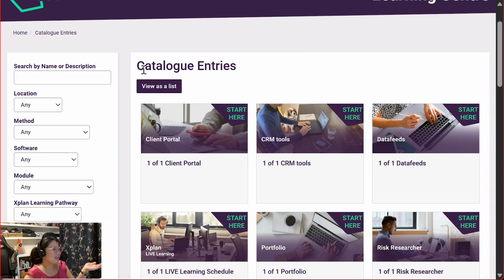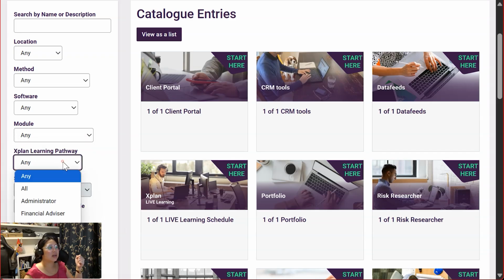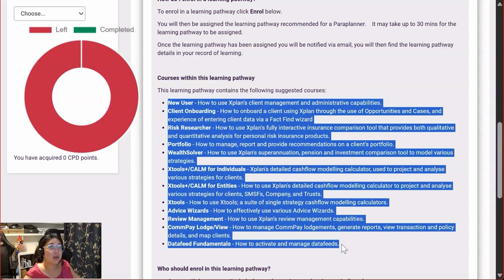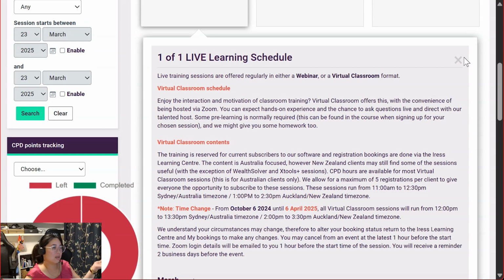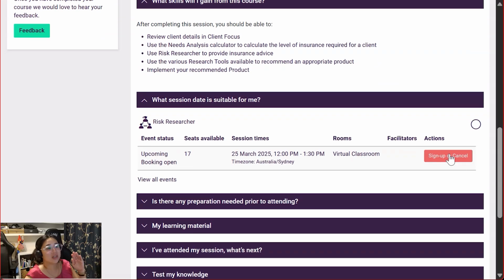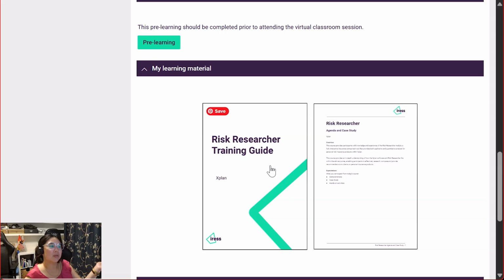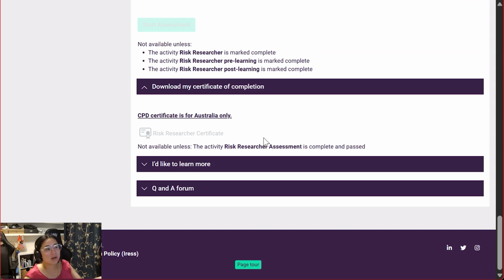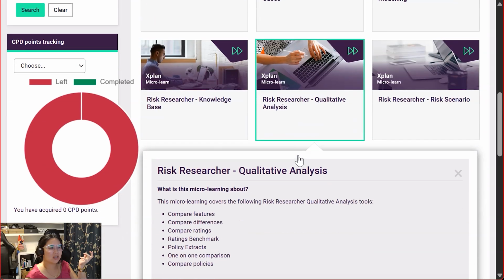Find learning content in iLC (Iress Learning Centre Part 2)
There are so many goodies in Iress Learning Centre, so in this video we'll explore the 'Find Learning' menu. Go back to Part 1 to learn about the rest of the menus. 😊

⌚️ TIMESTAMPS (skip to the parts you want):
00:00 Start
00:05 Filters
01:14 Learning Pathways (Suggested learning for your job role)
02:33 Courses (Case study based - eLearning or Virtual Classroom with a trainer - sometimes CPD accredited)
06:36 Micro-Learns (sub-10mins quick how-tos)